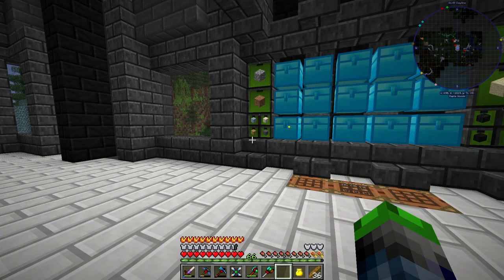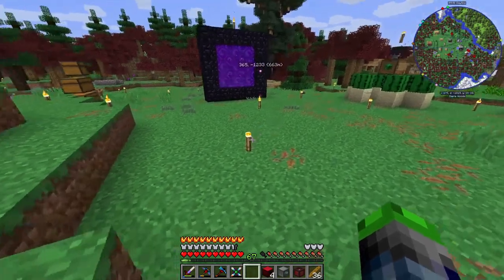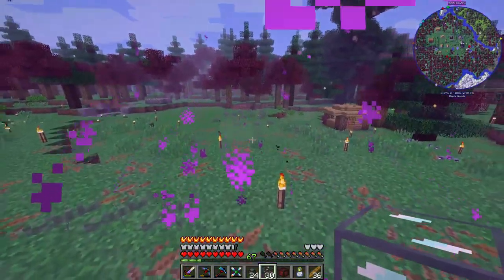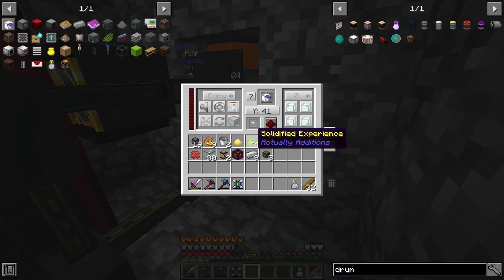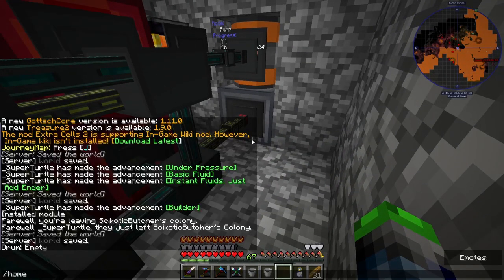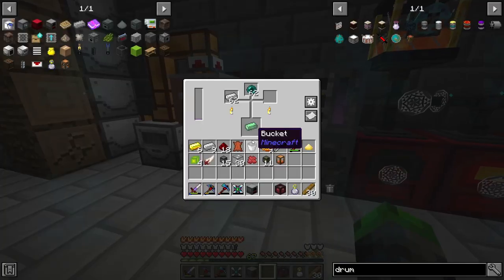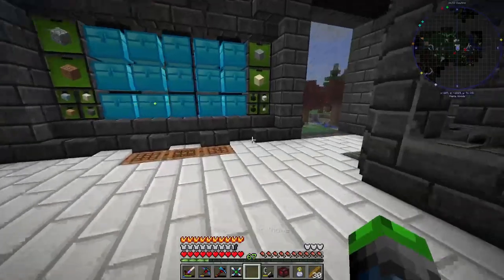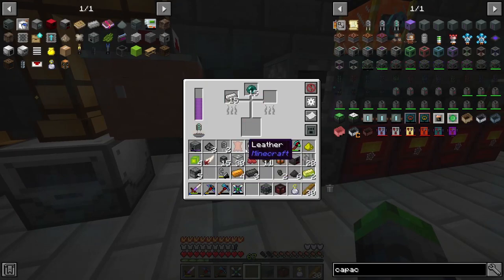MC Eternal | We need more MAGMATIC GENERATORS! [Ep 8]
Do we have enough magmatic generators for our power gen??? Maybe but you will need to find out!!!

Links!